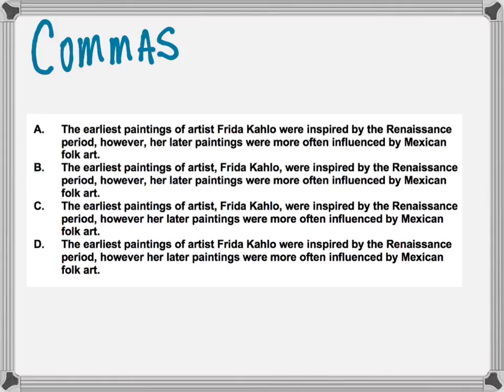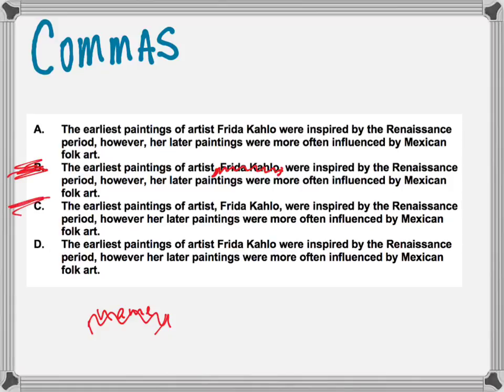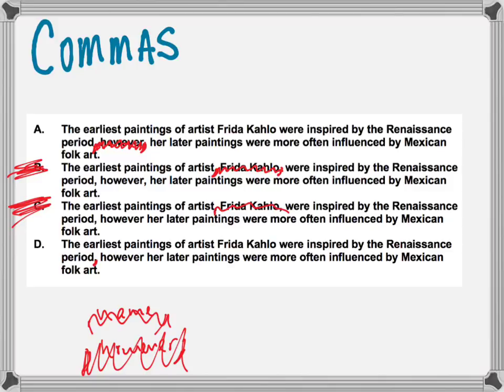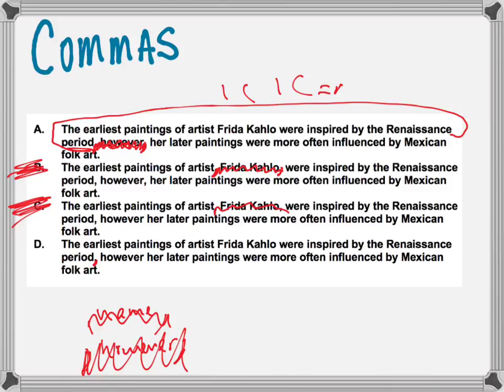Commas - April 5